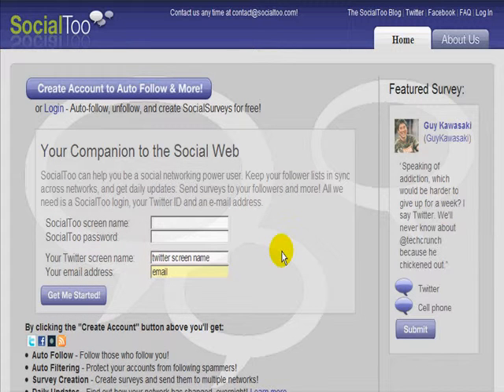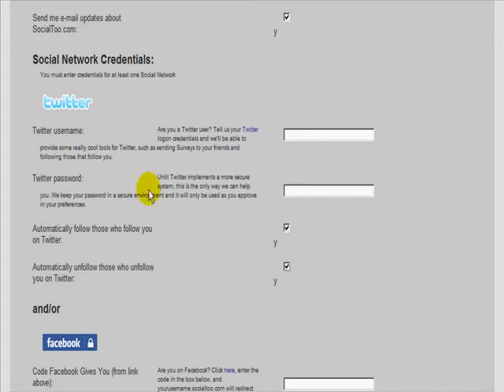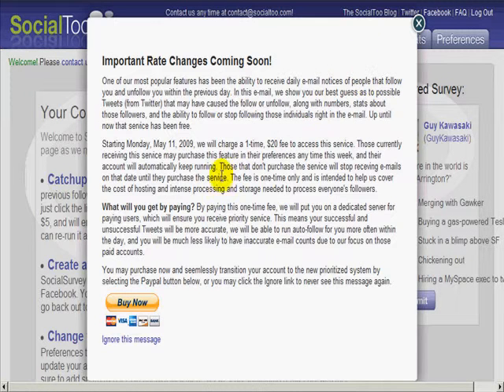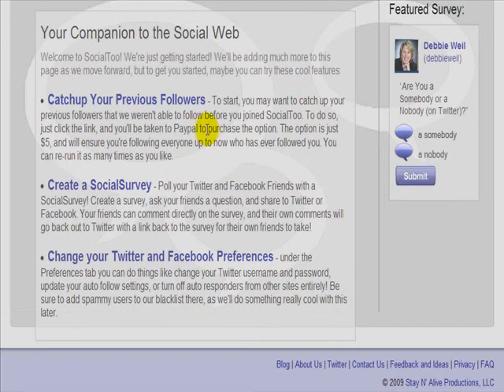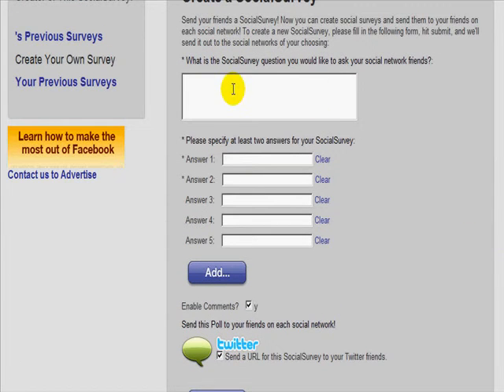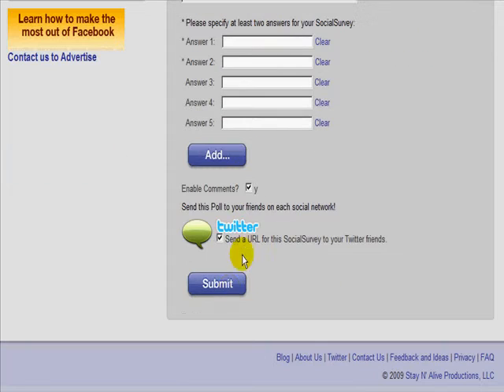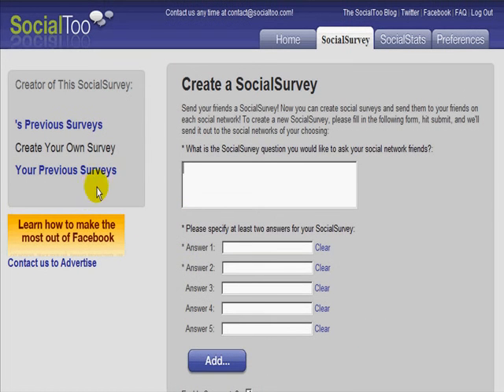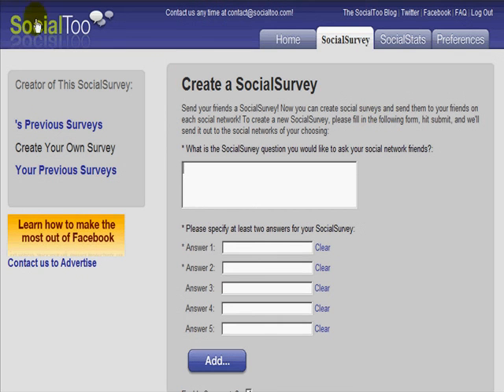Twitter Social Too Walkthrough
See more Twitter Videos Here...